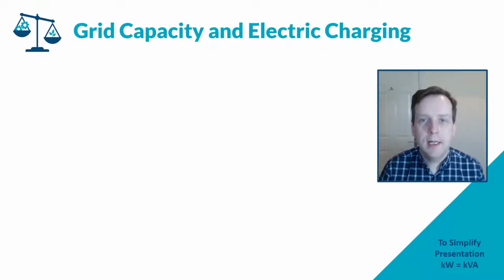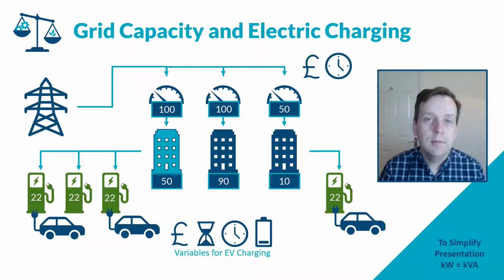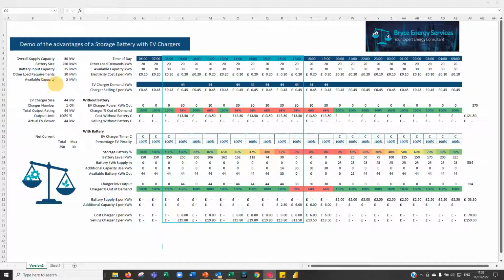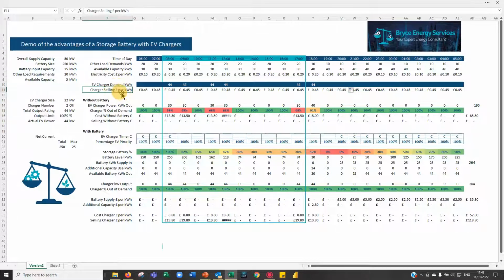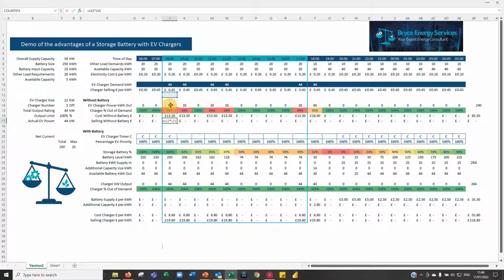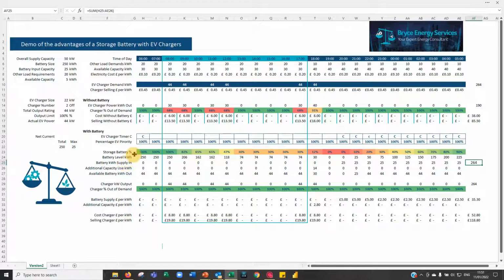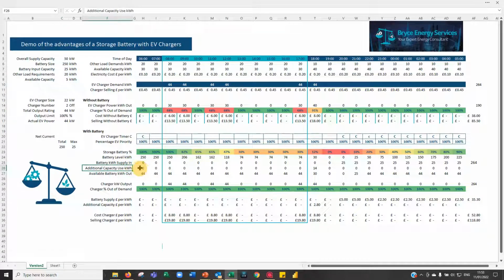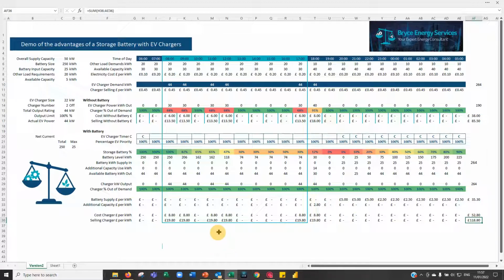Electric Vehicle Charger and Battery Storage System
This is a presentation describing how using battery storage with electric vehicle charging can improve the amount of EVs that may be charged by spreading the load power over more time, thereby reducing the required capacity from the grid.

Chapters:
0:00 Introduction
1:50 Grid Capacity Issues
5:25 Storage Battery System
7:46 Spreadsheet Example
29:38 Close